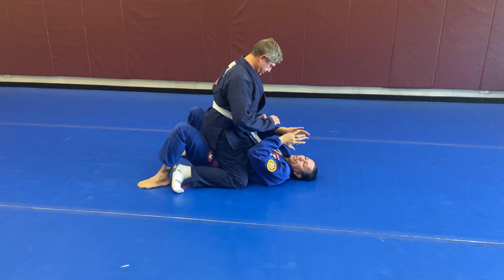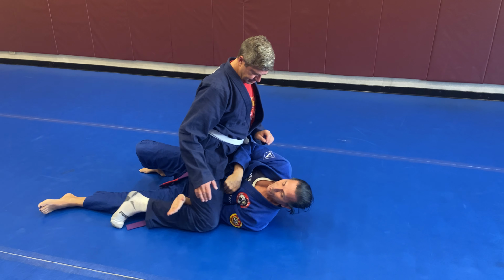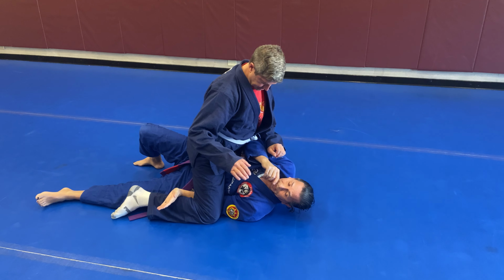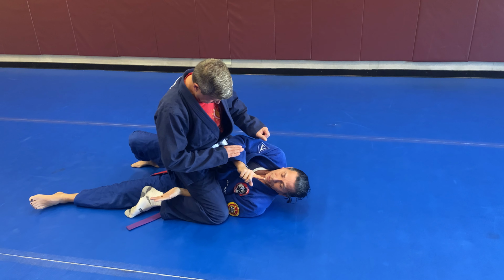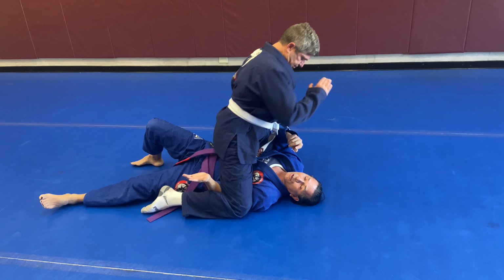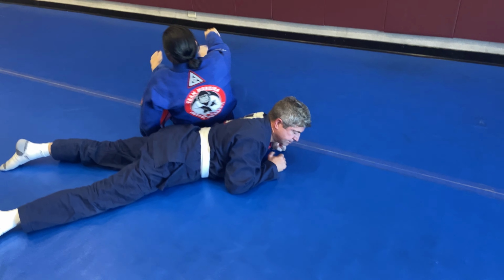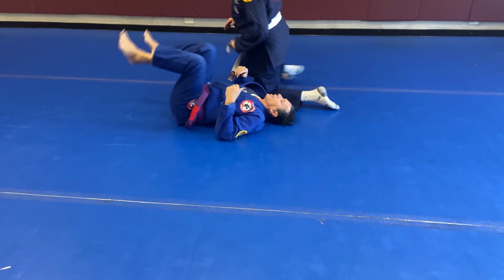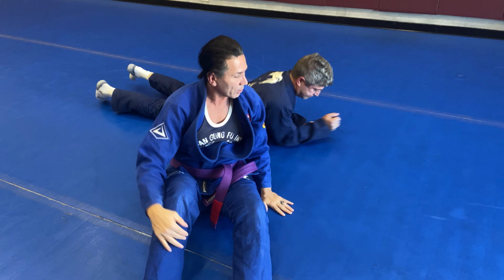Jiu-Jitsu - Mounted Counter Option with Finish